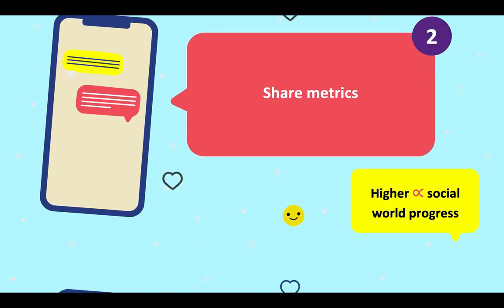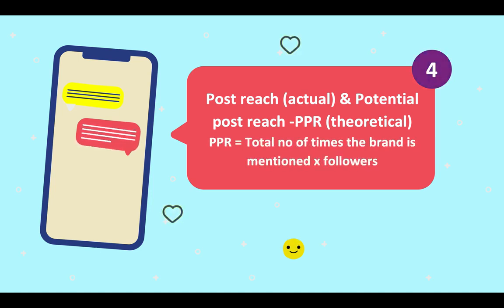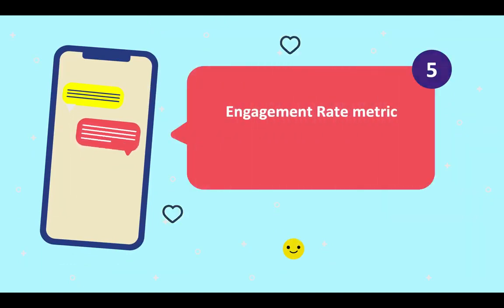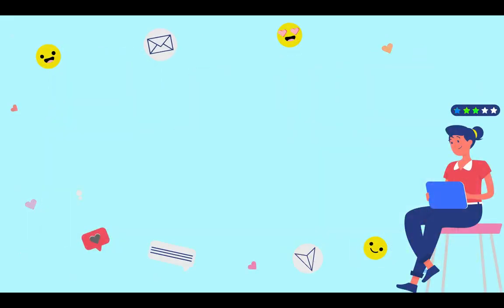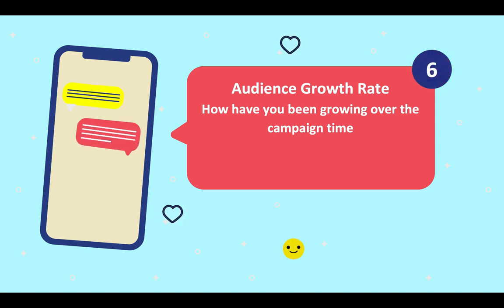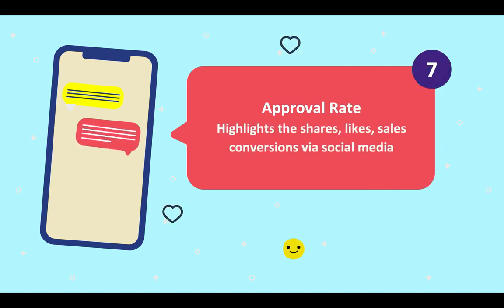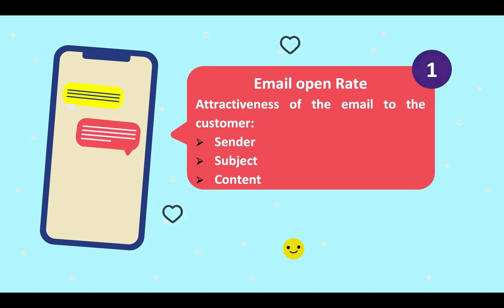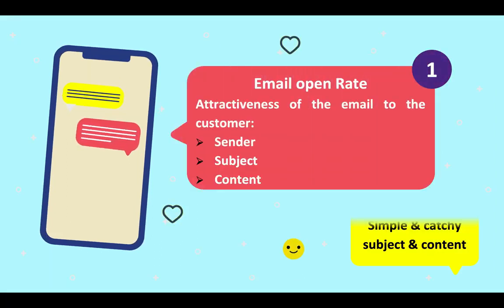Social Media & Email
Hi everyone and welcome to Learning with GP, where learning is simplified.

In this video, we talk about which analytics / metrics can you use to track your social media & email in your online marketing campaign?

If there are any specific questions, do write to me in comments and I will try to help you out :)

Do share it with people you might think will find it useful and of course, feel free to let me know your thoughts and suggestions :)

I highly appreciate your support.

👉Time stamps:

0:00 Introduction
1:05 Social media metrics
1:43 Share metrics
2:07 Brand sharing metrics
2:28 Post reach / Potential post reach
3:13 Engagement reach metrics
3:51 Audience growth rate
4:28 Approval rate
5:20 Email metrics
5:28 Email open rate
7:03 Click-through-rate
7:20 Bounce rate
7:35 Exit rate
8:23 Housekeeping

⏭️ E-commerce tracking metrics :

⏭️ Social media & email tracking metrics :

⏭️ Lead generation tracking metrics :

⏭️ Website tracking metrics :

⏭️ SMART Marketing Strategy :

⏭️ How to create viral online marketing splash:

⏭️ Is social media marketing the best choice for your business? -